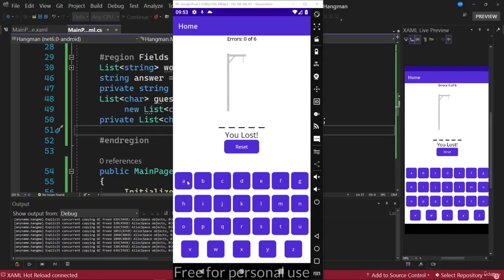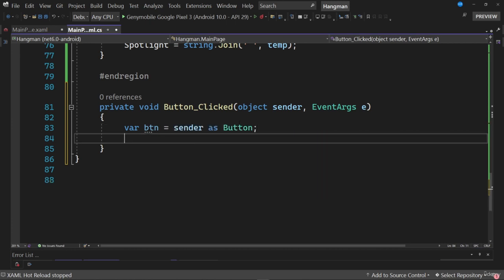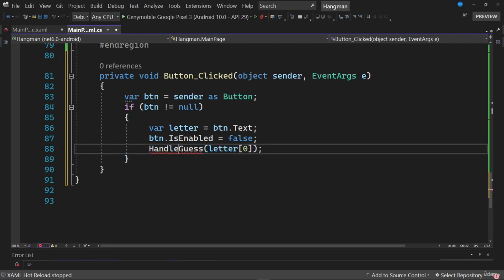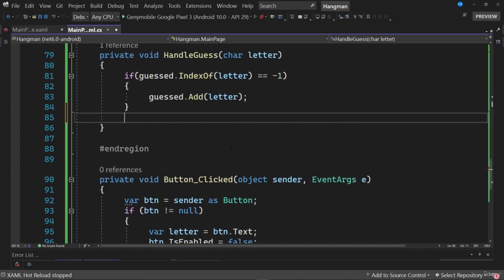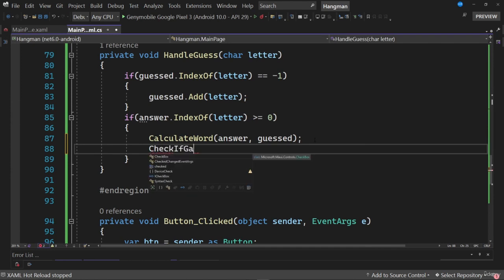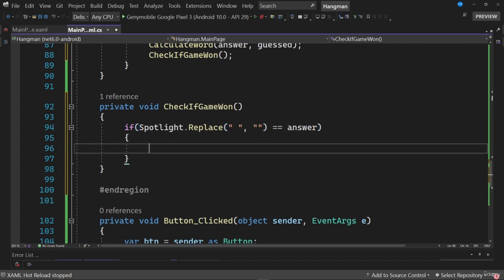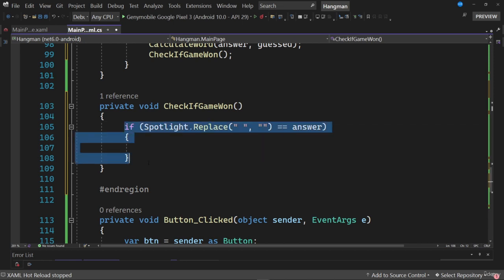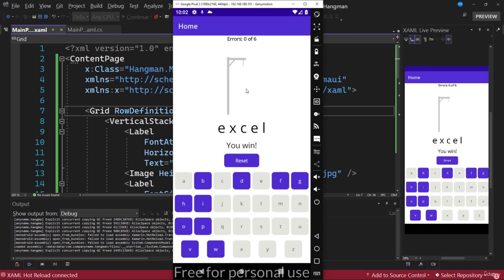Introduction to .NET Maui: Building Cross-Platform Apps60